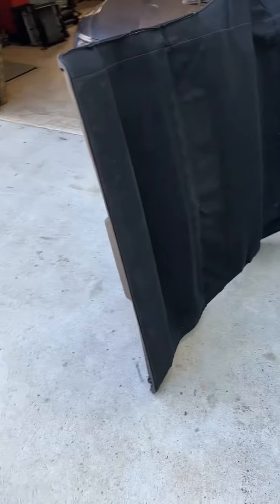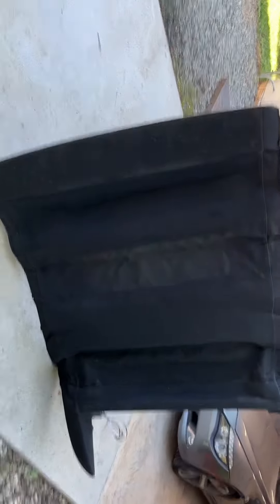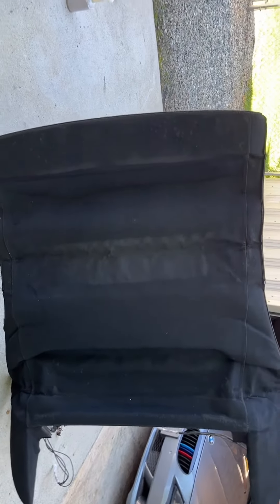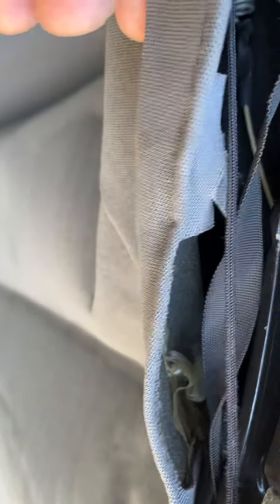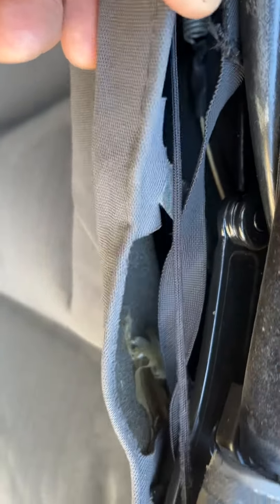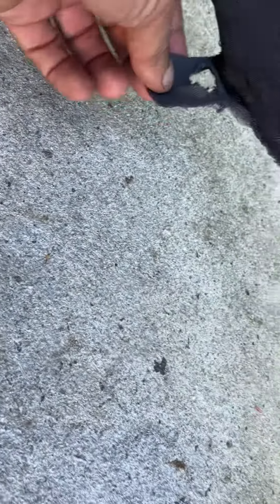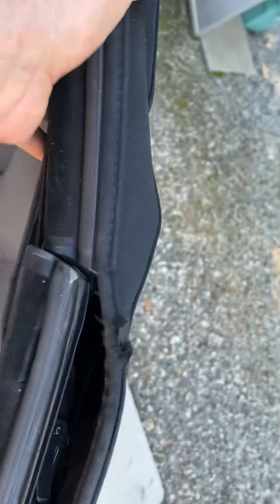2007 BMW 650 I convertible top description for Ebay￼